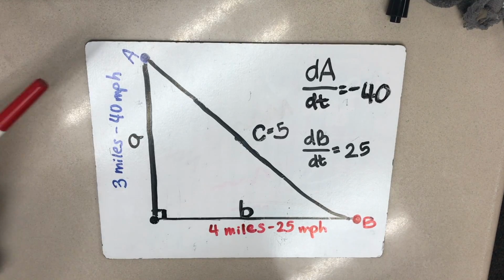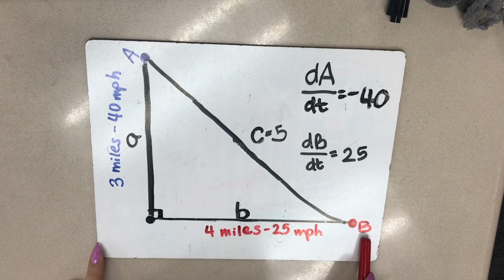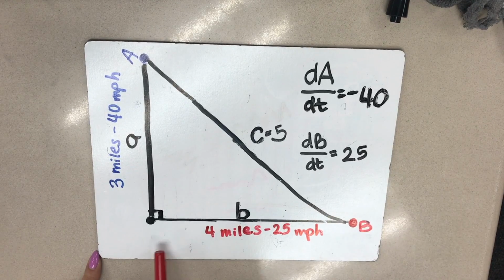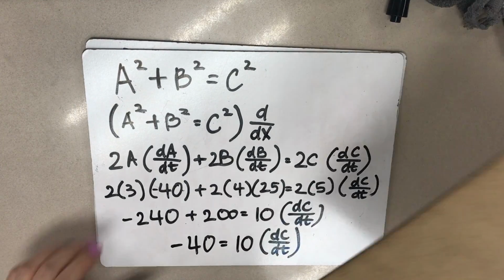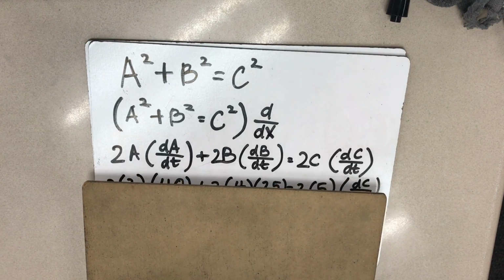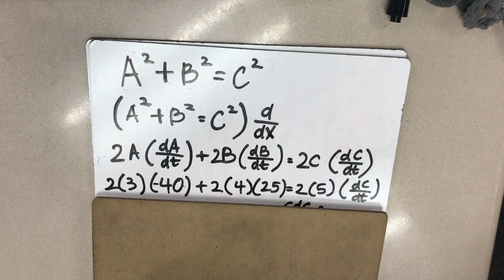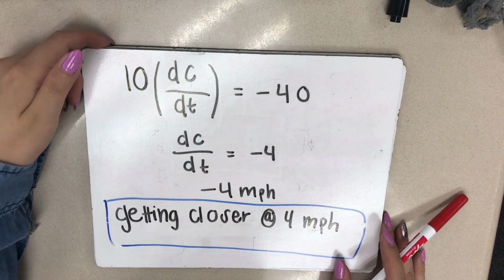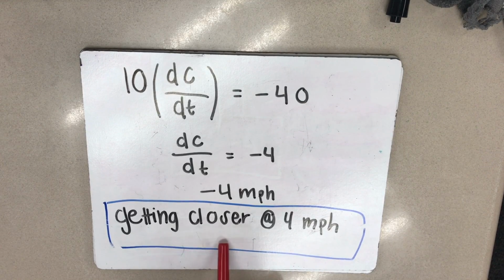Math project calc bc fixed